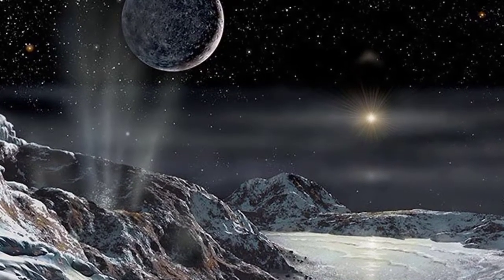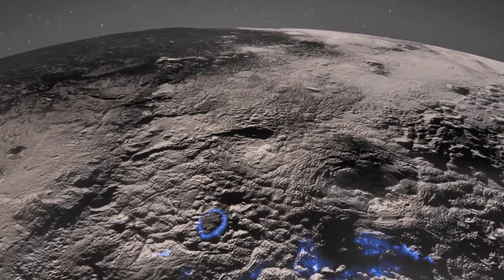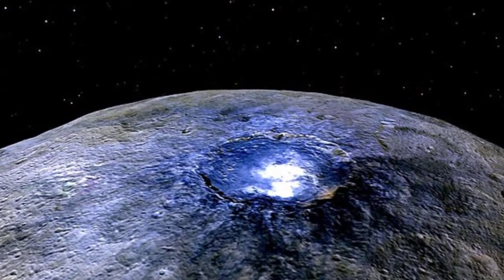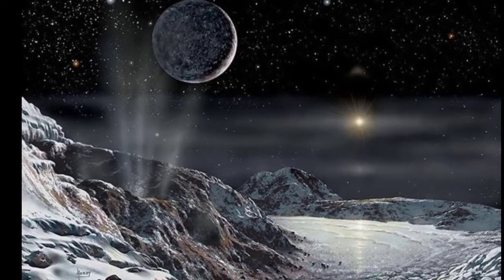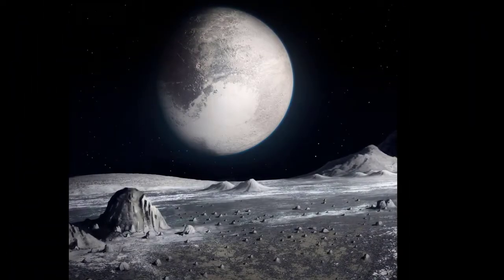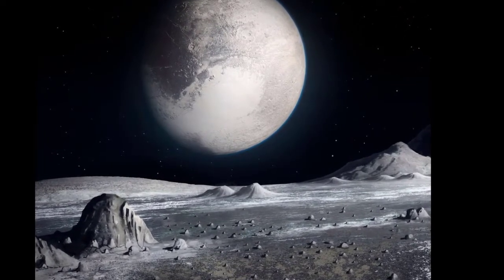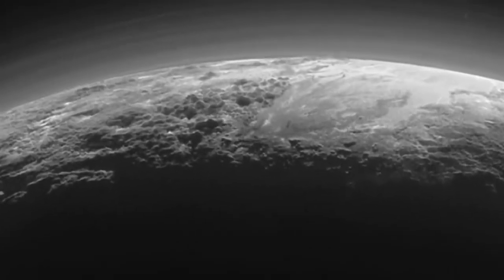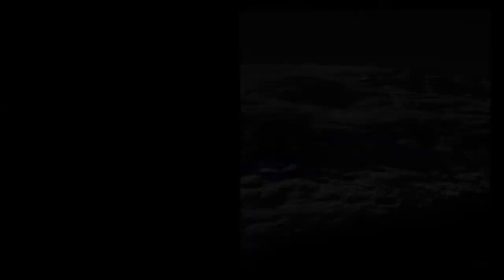Pluto’s peaks are ice volcanoes, scientists conclude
Strung out in the icy reaches of our solar system, two peaks that tower over the surface of the dwarf planet Pluto have perplexed planetary scientists for years. Some speculated it could be an ice volcano, spewing out not lava but vast quantities of icy slush – yet no cauldron-like caldera could be seen.

Now a full analysis of images and topographical data suggests it is not one ice volcano but a merger of many – some up to 7,000 metres tall and about 10-150km across. Their discovery has reignited another debate: what could be keeping Pluto warm enough to support volcanic activity?

Sitting at the southern edge of a vast heart-shaped ice sheet, these unusual surface features were initially spotted when Nasa’s New Horizons spacecraft flew past in July 2015, providing the first close-up images of the icy former planet and its moons.

“We were instantly intrigued by this area because it was so different and striking-looking,” said Dr Kelsi Singer, a New Horizons co-investigator and deputy project scientist at Southwest Research Institute in Boulder, Colorado.

“There are these giant broad mounds, and then this hummocky-like, undulating texture superimposed on top; and even on top of that there’s a smaller bouldery kind of texture.”

At the time, an ice volcano seemed like the least-weird explanation for these features – there were no impact craters from asteroids or meteors nearby, suggesting these features had been erased by relatively recent geological events; and no evidence of plate tectonics – a key contributor to mountain formation on Earth.